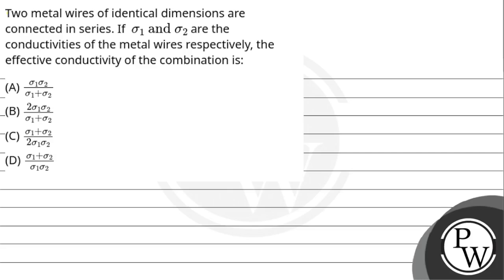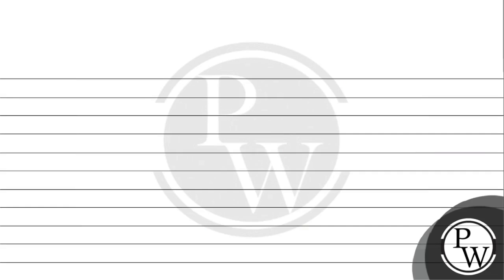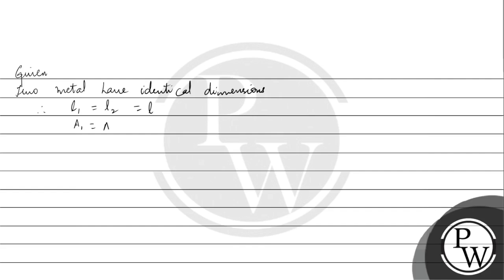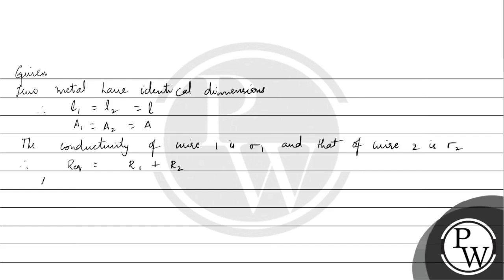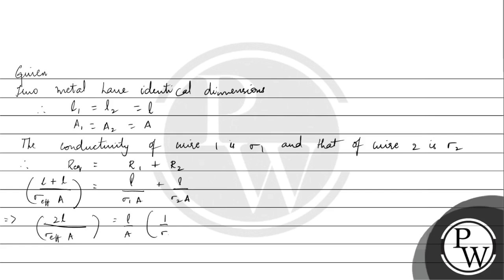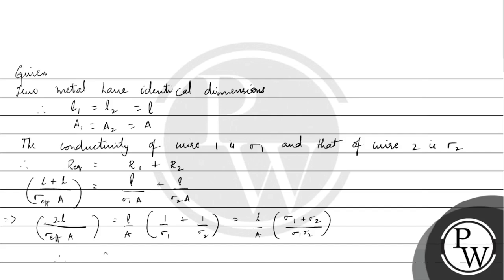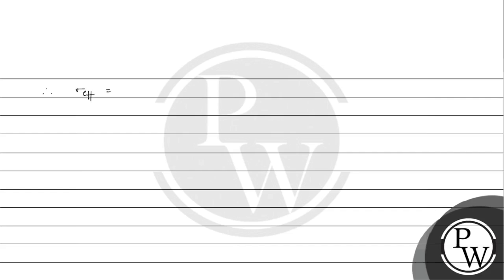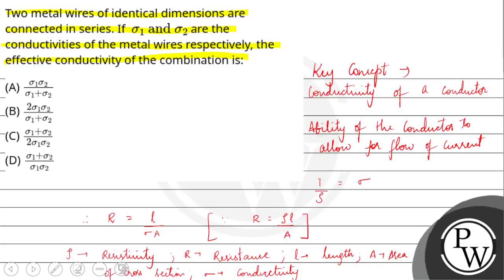Two metal wires of identical dimensions are connected in series. If &sigma;1and&sigma;2 are the ....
Two metal wires of identical dimensions are connected in series. If &sigma;1and&sigma;2 are the conductivities of the metal wires respectively, the effective conductivity of the combination is: 📲PW App